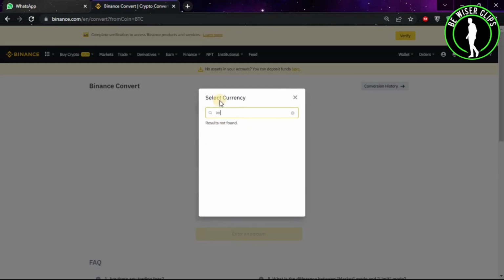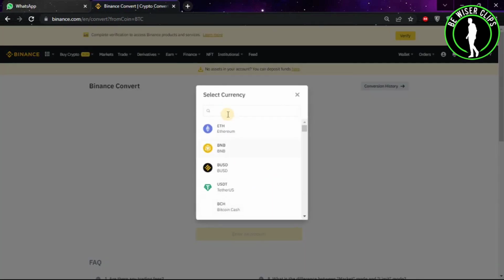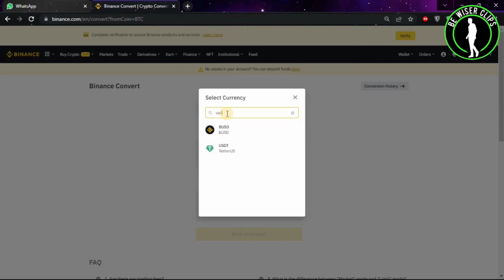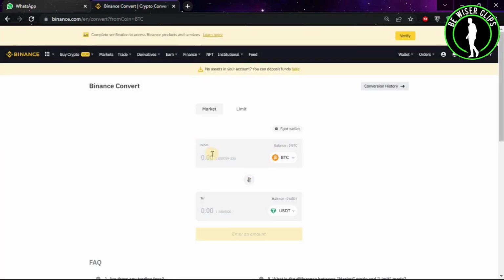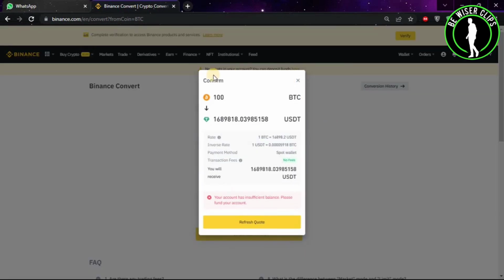How To Convert INR To USDT in Binance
This video shows you How To Convert INR To USDT in Binance Easily! Watch this Video till the end to learn How To Convert INR To USDT in Binance.

Were you able to figure out How To Convert INR To USDT in Binance on the Phone? Share this with your friends who want To Convert INR To USDT in Binance.

Problem Solved in this Video-:

how to swap inr to usdt on binance
how to convert inr to usdt in binance app
binance tutorial
how to transfer inr to usdt on binance
how to buy usdt with inr on binance
how to convert inr to usdt
how to transfer inr to usdt
how to trade inr to usdt on binance
how to convert inr into usdt in binance
how to exchange inr to usdt on binance
how to buy ruppee with usdt on binance
how to convert inr to usdt on binance
binance tutorial for beginners
how to convert usdt to inr in binance
binance
how to convert crypto on binance
convert inr to usdt

What Do you Think of How To Convert INR To USDT in Binance on Mobile?